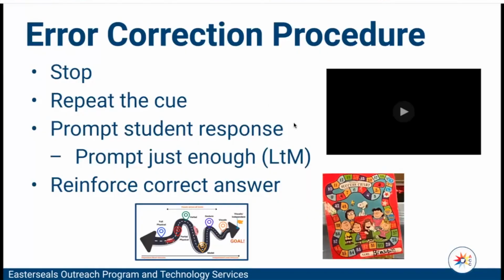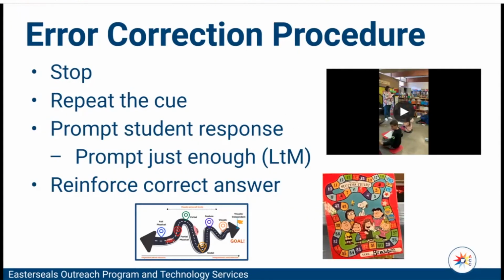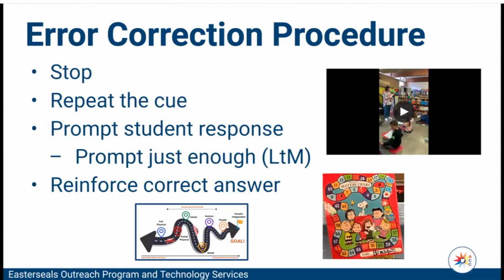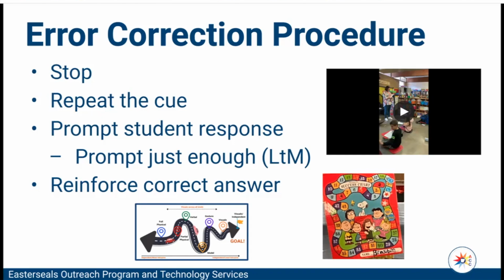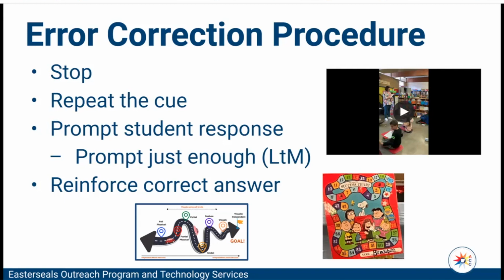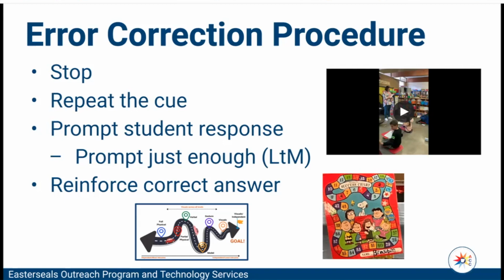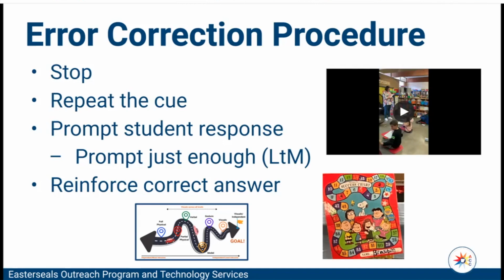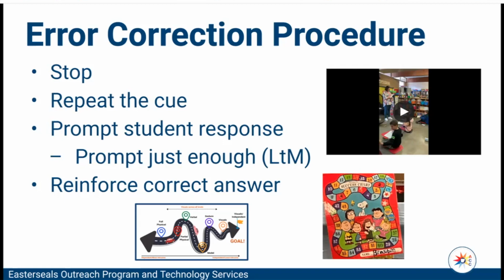Instructional Strategies in Action: Error Correction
This video shows error correction in action!

Video 14/18 of the Instructional Strategies series